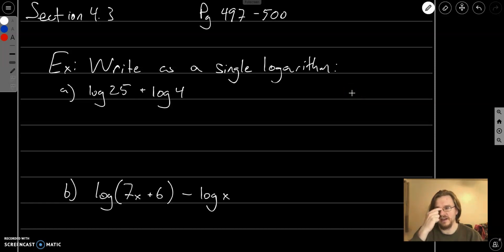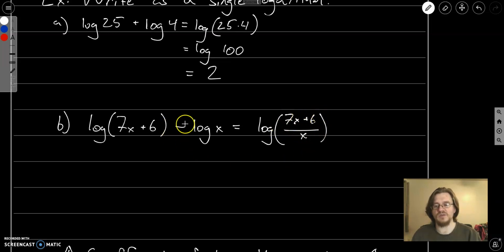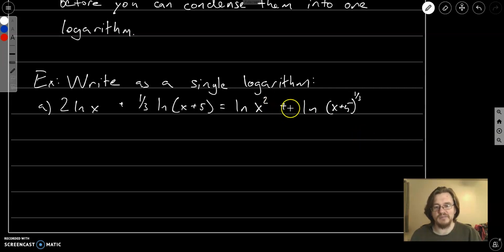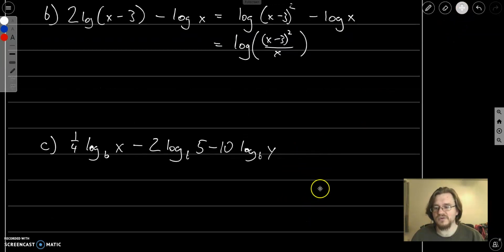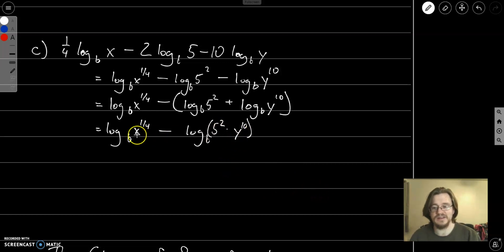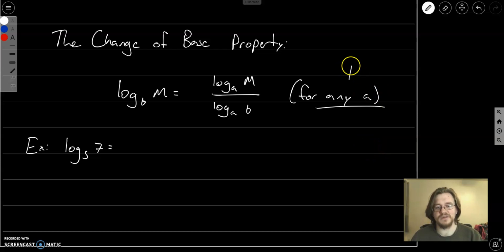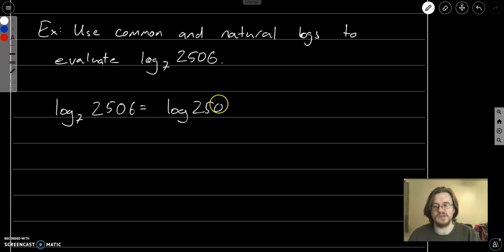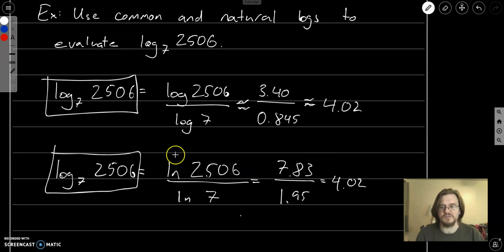M121 Section 4.3 Part II (Changing Logarithmic Bases)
This video covers Section 4.3 page 497-500.  Specific topics include: condensing multiple logarithms into one and rewriting the base of a logarithm.